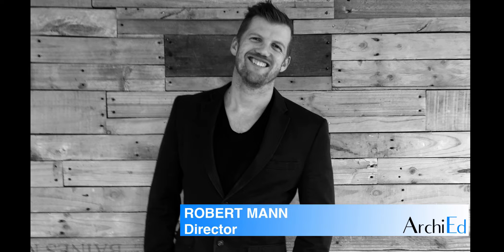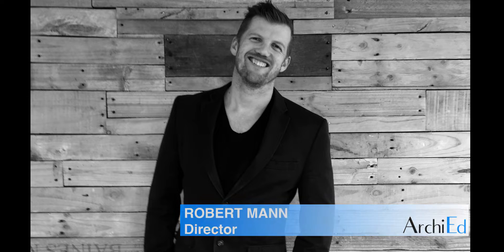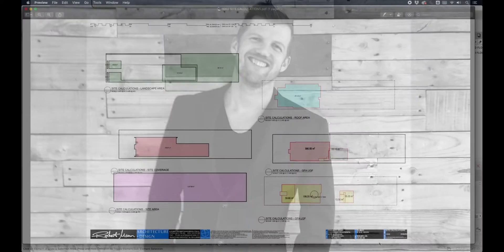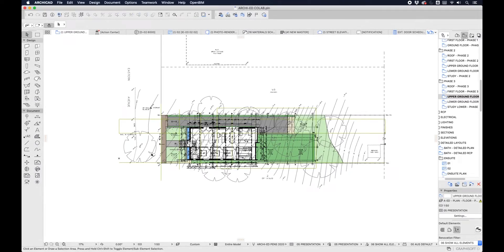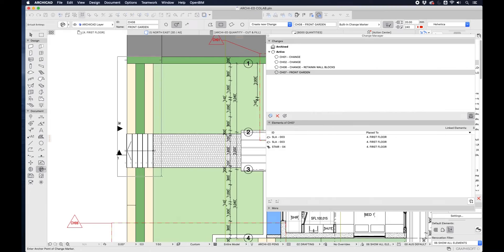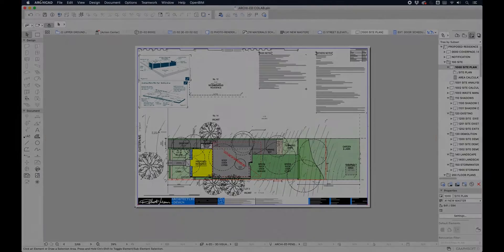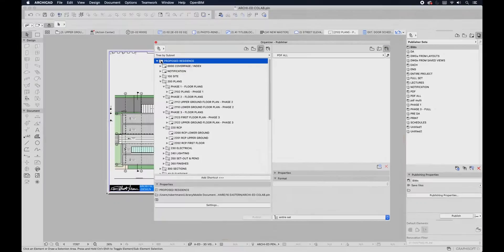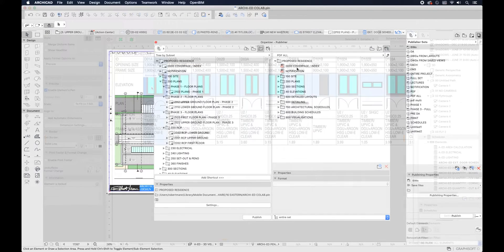ArchiCAD Collaboration Course Promo --------------} Short Course now available at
In this course, Robert Mann from Archi-Ed teaches methods for using ArchiCAD collaboratively with a focus on maximising ArchiCAD's BIM potential.

For more information on the course details and to purchase this short course